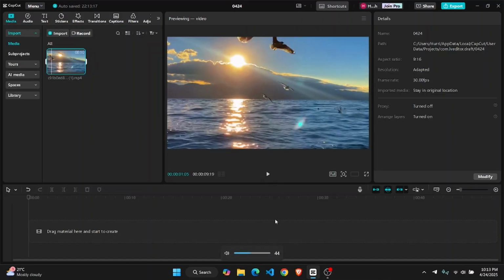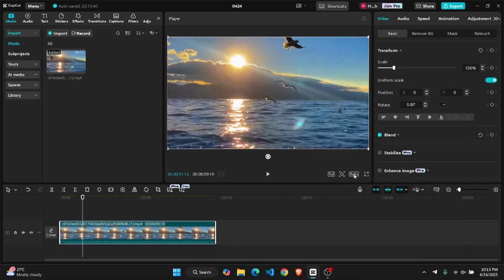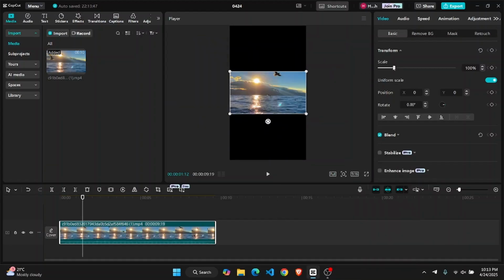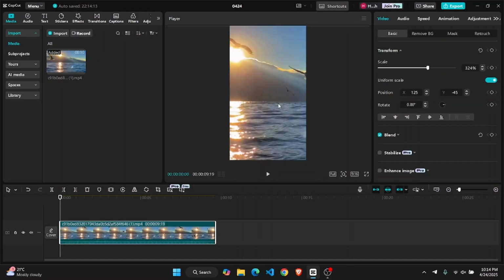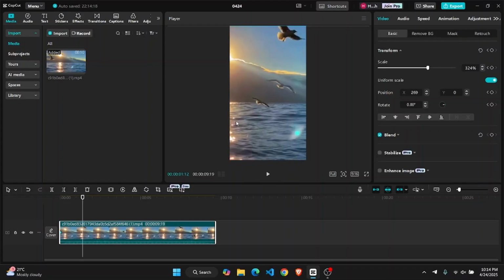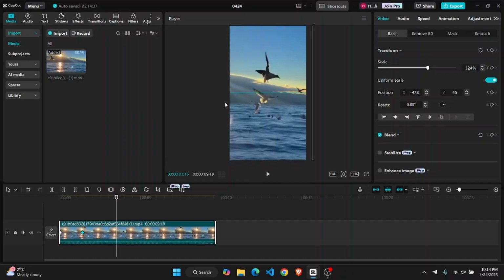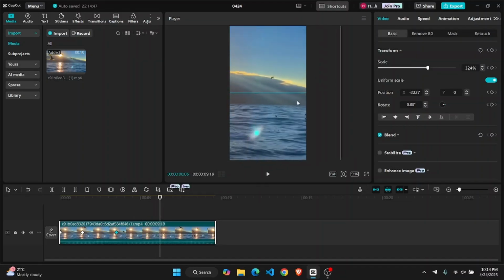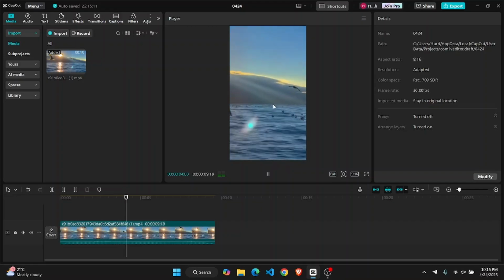How to Make YouTube Shorts Videos in CapCut PC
Learn how to make YouTube Shorts videos in CapCut PC with this easy-to-follow tutorial! Whether you're new to CapCut or want to improve your editing skills, we’ll guide you through the process step-by-step. In this video, you'll discover how to create YouTube Shorts using CapCut on your PC, download CapCut, and use its features for effective video editing.

In this tutorial, we cover everything from setting up CapCut to tips for editing your YouTube Shorts for maximum engagement. Get ready to create amazing content with CapCut!

Timestamps:
0:00 Introduction
0:20 Step 1: Downloading and Installing CapCut PC
0:45 Step 2: Editing Your First YouTube Short